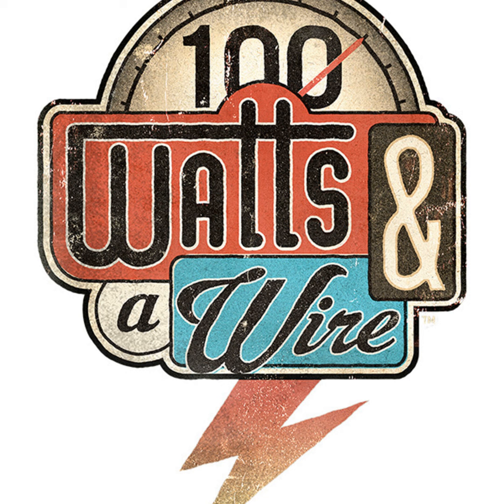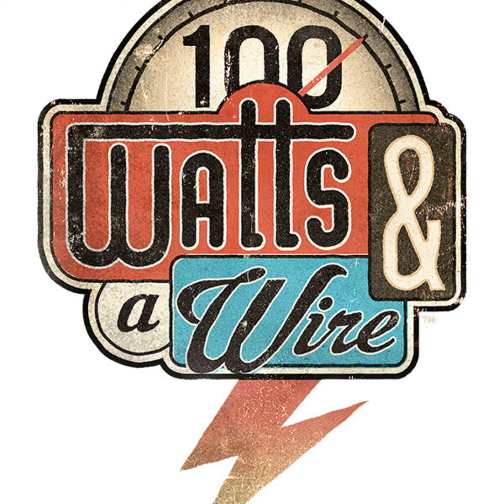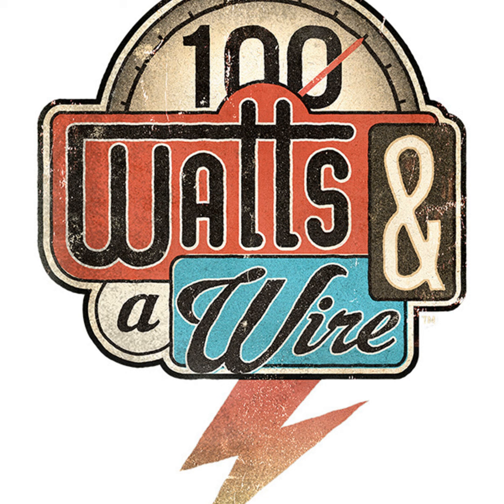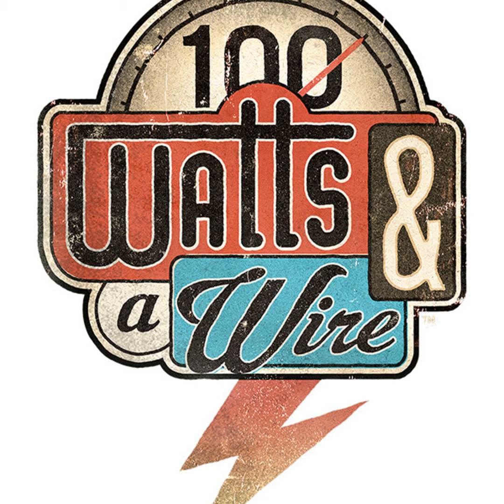Episode 239: Tune Up Results • Field Day Prep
On this episode, we announce the winner of the random drawing. Our thanks to everyone who participated in this year’s Tune Up. We also talk about lessons learned. What worked for you? What would you change as we prepare for Field Day? All of this and more on this edition of 100 Watts and a Wire.